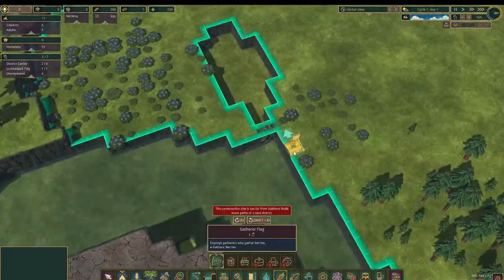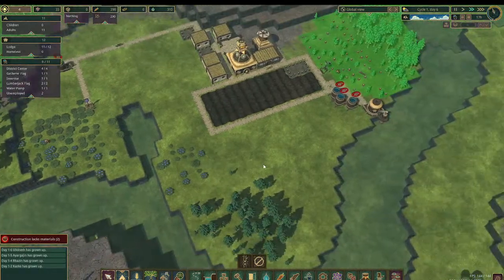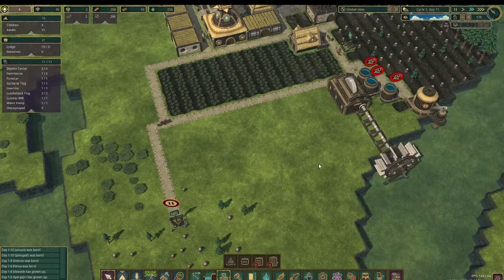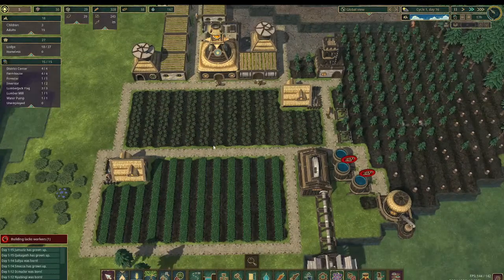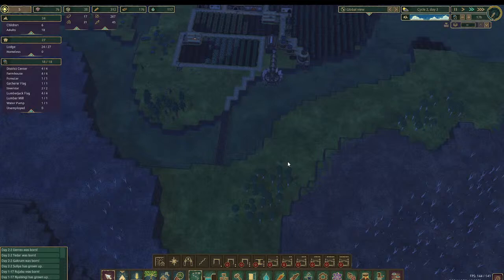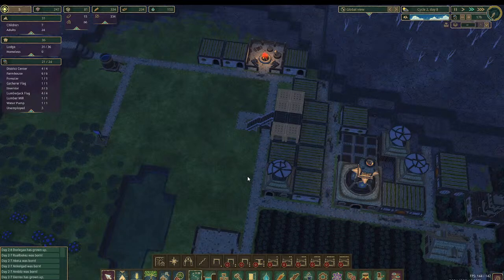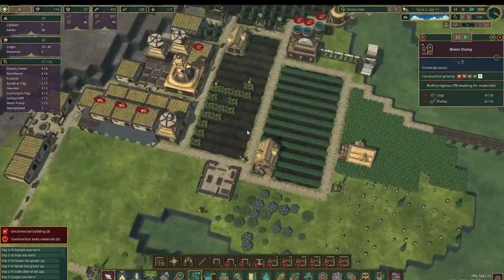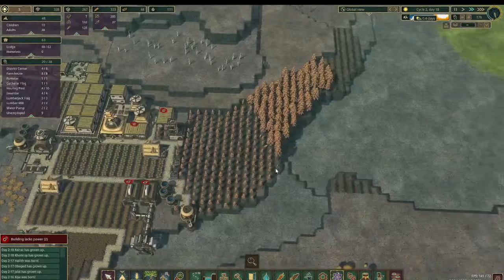DO YOU LIKE BEAVERS? TIMBERBORN GAMEPLAY EP1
DO YOU LIKE BEAVERS? I do. Lets play though some TIMBERBORN